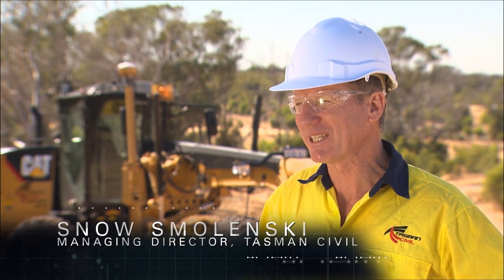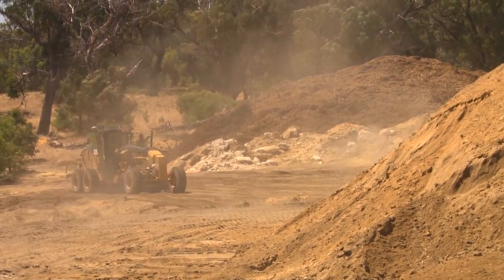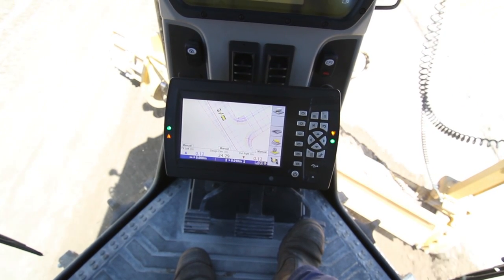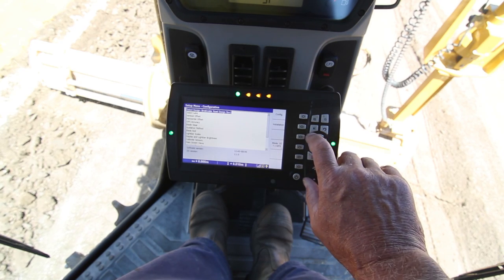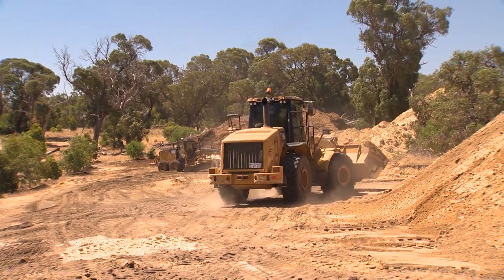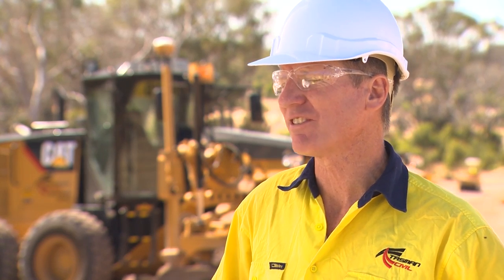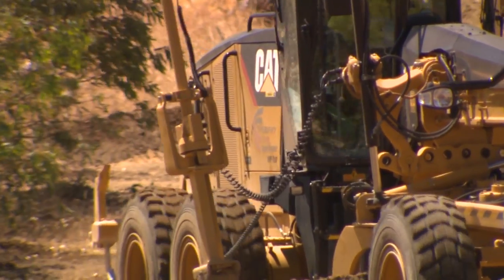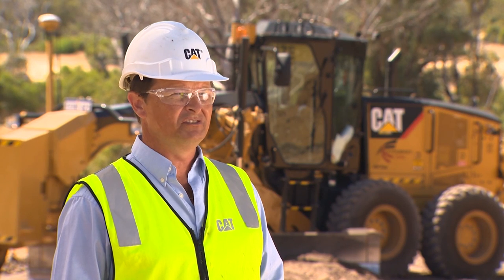Cat® Connect Customer Testimonials | Tasman Civil in Australia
This video features a testimonial from Cat® Connect customer Tasman Civil.